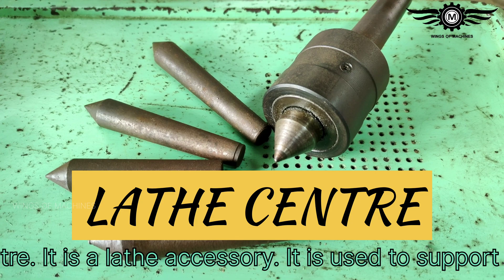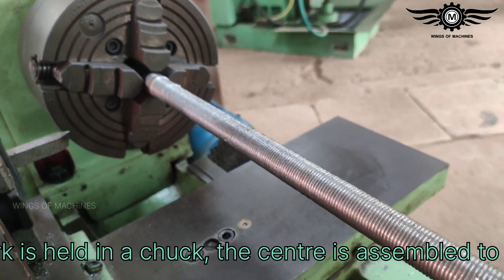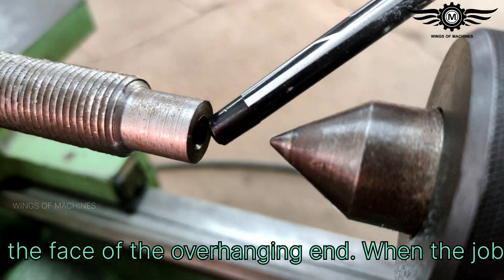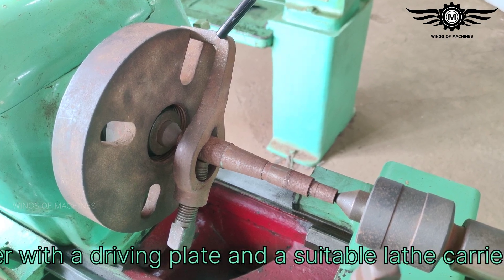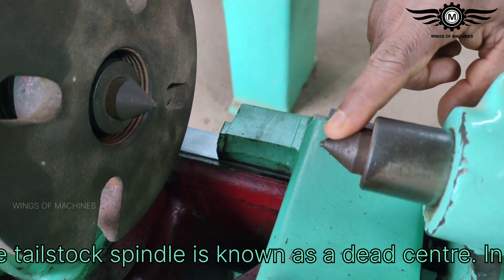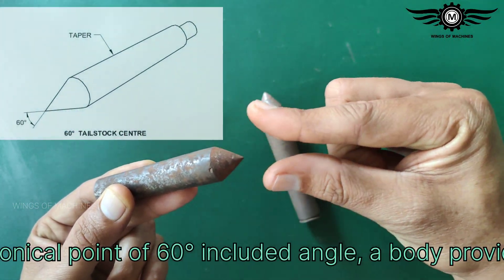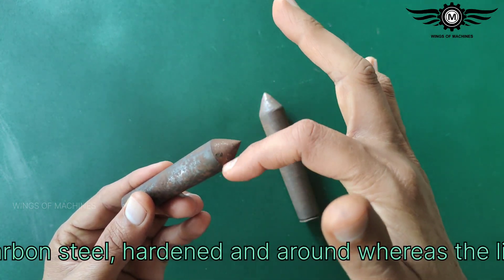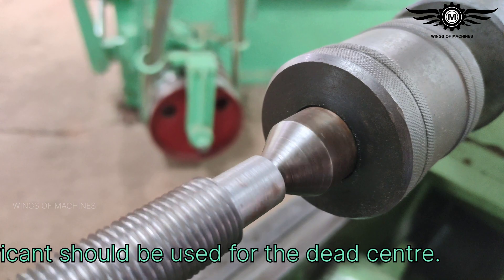LATHE CENTRES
Lathe centre. It is a lathe accessory. It is used to support a lengthy work to carry out lathe operations. When a work is held in a chuck, the centre is assembled to the tailstock, and it supports the overhanging end of the work. The work is to be provided with a centre drilled hole on the face of the overhanging end. When the job is held in between centres to carry out the operation, it functions together with a driving plate and a suitable lathe carrier. The centre, which is accommodated in the main spindle sleeve, is known as a 'live centre' and the centre fixed in the tailstock spindle is known as a dead centre. In construction, both centres are identical, made as one unit that consists of a conical point of 60° included angle, a body provided with a Morse taper shank and a tang. The dead centre is made out of high carbon steel, hardened and around whereas the live centre need not have its conical tip hardened as it revolves with the work. A good lubricant should be used for the dead centre.